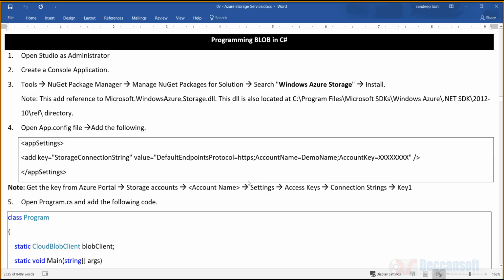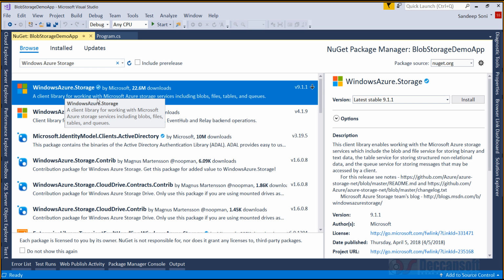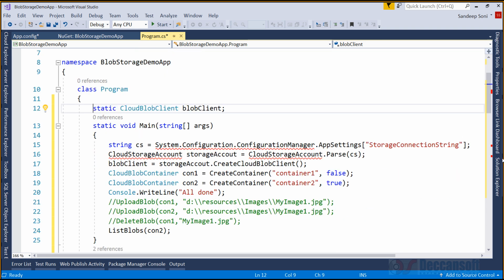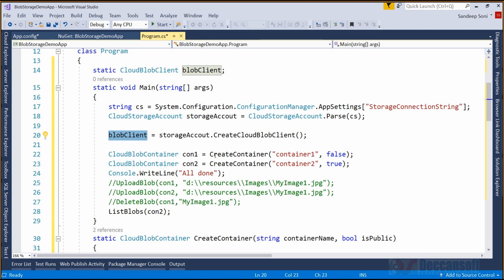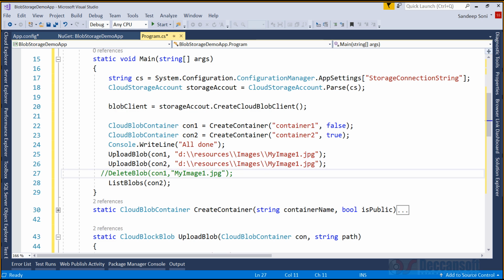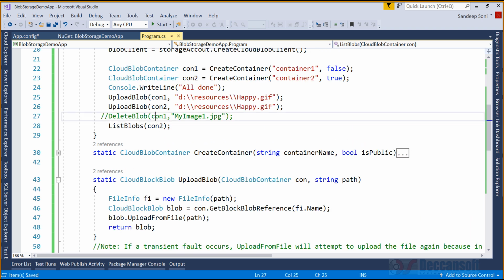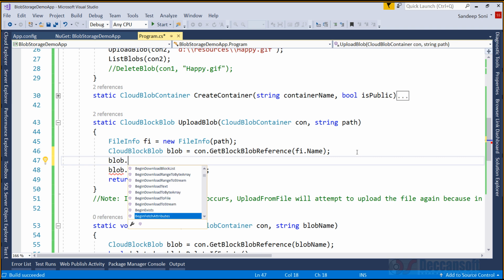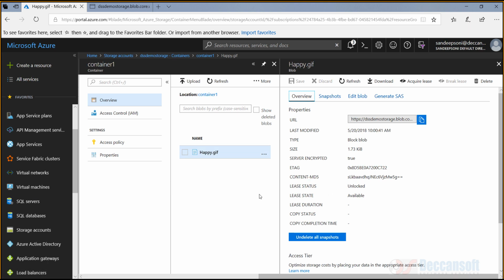04 13 Programming BLOB Storage in C